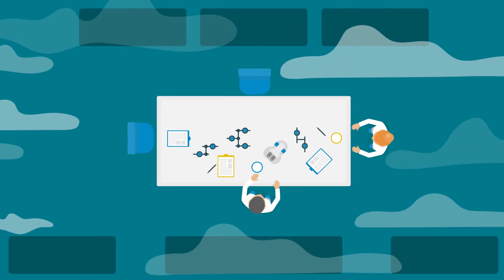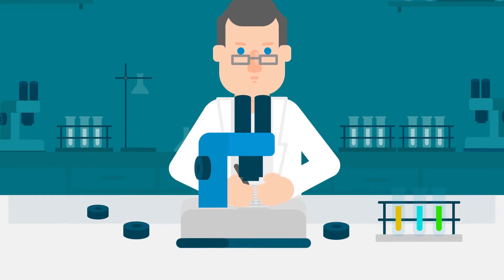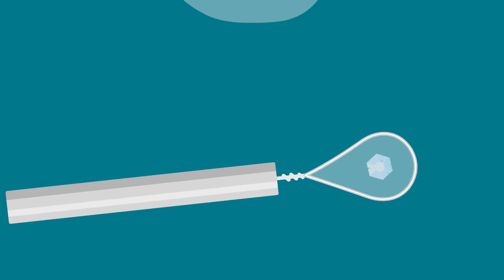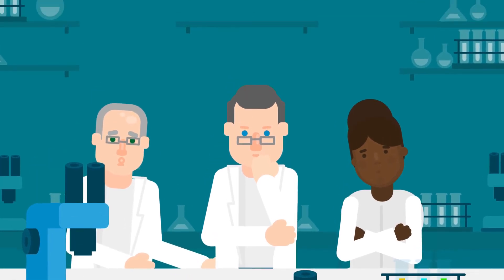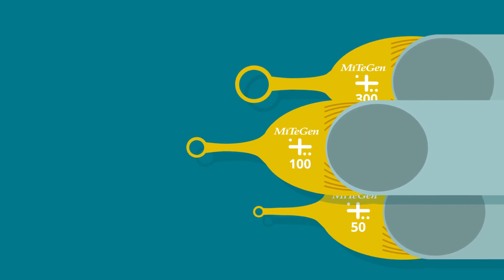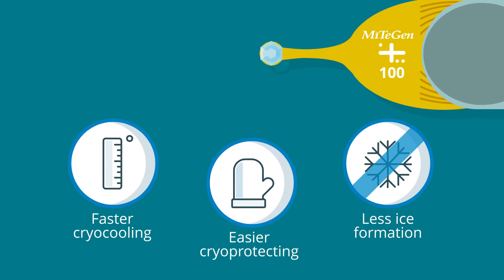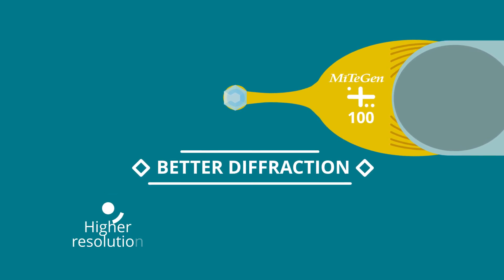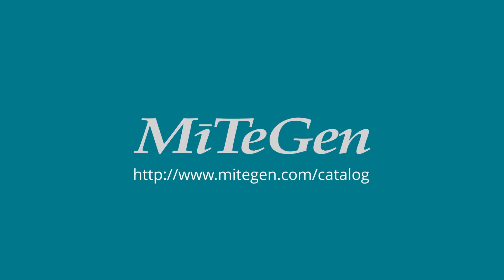Crystallography - Impact of Crystal Mounting Method on Cryocooling & Diffraction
In crystallography, labs often send hundreds of crystals off for data collection. Many crystals simply do not provide the data quality necessary to solve structures.

Why do so many crystals diffract poorly? One cause is the use of outdated tools and methods during harvesting and cryocooling.  Older loop designs allow crystals to be retrieved from drops, but have drawbacks that can impact results.

First, older loops are made from non-X-ray transparent materials. Crystals are often mounted suspended within a large drop of fluid in the loop, such that the loop material itself can be kept out of the X-ray beam.

This technique can be challenging to perfect and may lead to crystals being chased around in the drop, which can result in damage to crystals.

Second, extra fluid left surrounding the crystal, often degrades the cryocooling process, slowing the crystals cooling rate and allowing more time for the growth of crystalline ice on and within the delicate crystal. Ice formation damages crystals, and lowers the quality of their diffraction.

Finally, the extra fluid, and loop material often ends up in the path of the x-ray beam. Extra materials in the beam lead to more background scatter, washing-out the signal from the crystal.
So how do crystallographers get the best possible diffraction from every crystal and avoid sending hundreds that do not diffract well? They start by choosing a loop that changes how crystals are mounted.

MiTeGen’s patented family of MicroMounts and MicroLoops are manufactured from a highly x-ray transparent polymer into precise shapes and sizes using cutting-edge photolithography techniques.

These X-ray transparent loops can go directly into the beam, so users select a loop size that is slightly smaller than the crystal. They then easily harvest the crystal, which sits directly onto the surface of the loop. This reduces unwanted fluid around the crystal, leading to easier cryoprotecting, faster cryocooling, and less ice formation.

Crystallographers can abandon the technique of mounting crystals suspended within a drop of fluid. MiTeGen’s ultra-precise, x-ray transparent loops routinely provide faster, damage-free crystal harvesting, improved cryocooling and higher quality x-ray diffraction.

With MiTeGen MicroMounts & MicroLoops and the “on-the-loop” mounting technique, crystal quality is preserved, generating better diffraction, with higher resolution, reduced mosaicity, and less background noise.

In the end, structures are solved by the quality of diffraction you obtain, not by the number of crystals you send. Start solving structures using the most advanced method for crystal harvesting. Request a free catalog to learn about all of the benefits of MiTeGen MicroMounts and MicroLoops.